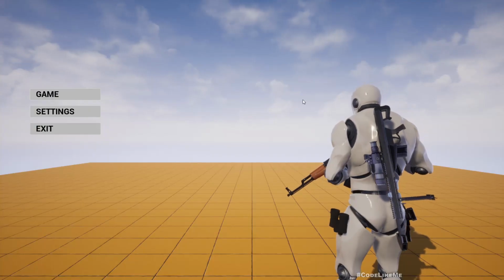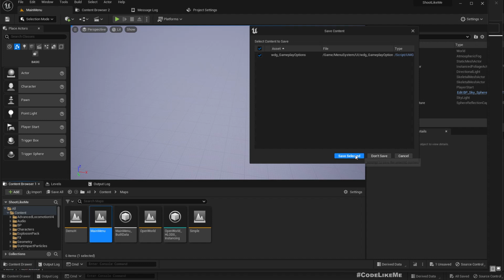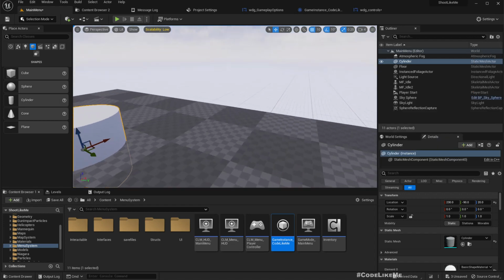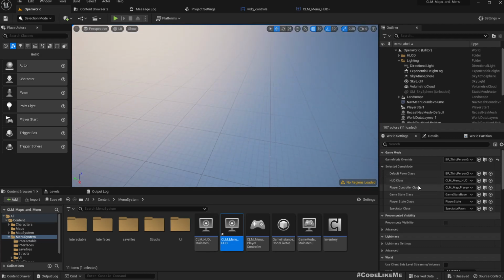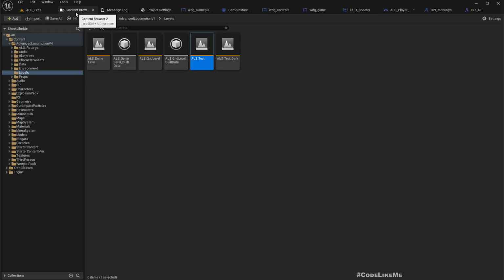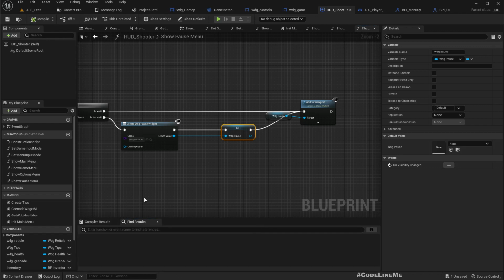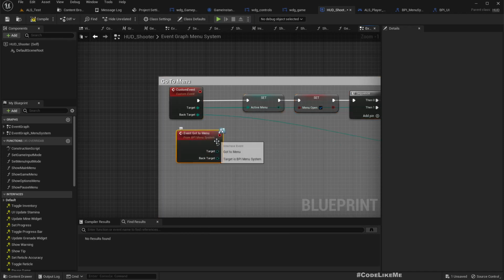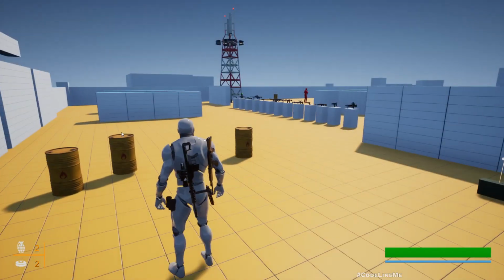Unreal Engine 5 - Shooter Menu System Integration (ALS #149)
Today, we are going to integrate the menu system we have implemented separately into the ALS based shooter project we are working on. This will allow us to have a separate main menu, and a pause menu for the game.
Menu system contains following features.
- main menu
- game menu (new game, continue)
- gameplay options
- display options
- audio options
- video options
- graphics options
- pause menu

Menu system is developer as a part of survival project and you can watch all the episodes in this playlist.